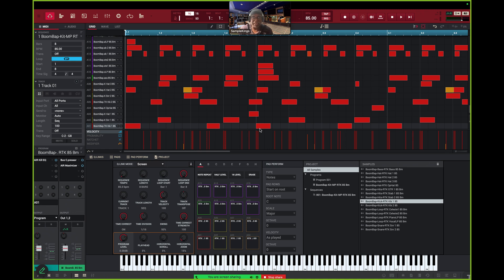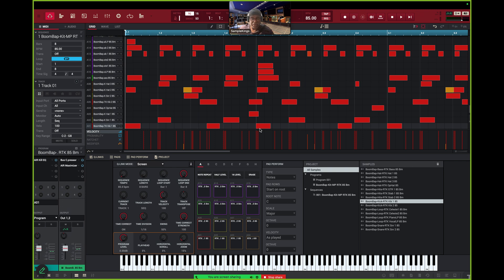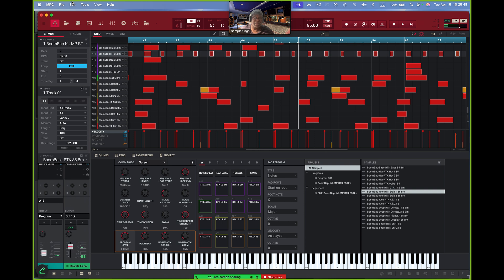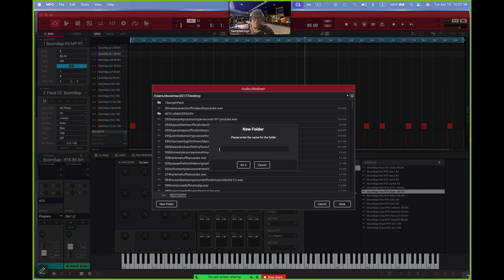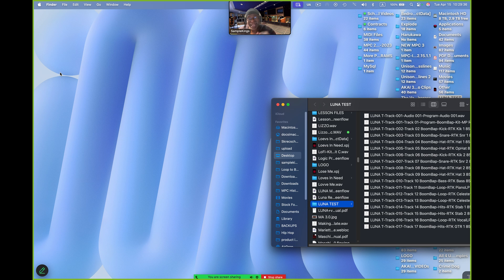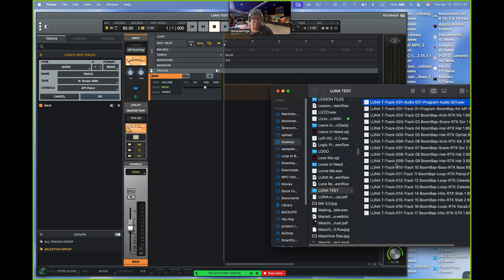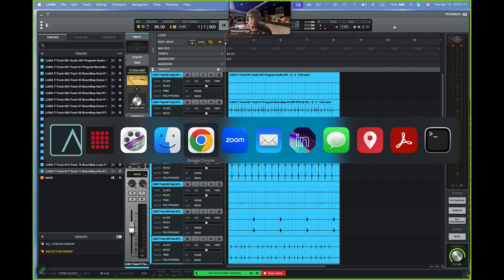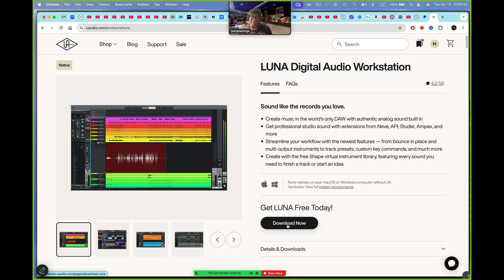Discovering Amazing Free Music Software That Actually Works with MPC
Discovering Amazing Free Music Software That Actually Works with MPC - We found a DAW that was free and it"s, from Universal Audio (UAD), called LUNA it a high mixing system with lots of headroom, tons of high-end plugins, and a system so well designed you don't need to save it does it automatically. In this video we take a project from MPC software and create stems and import them into LUNA, listen to the difference and see why LUNA is popular.

Chapters
00:00 Intro
01:56 Let's hear MPC then LUNA
02:19 Create Stems to Export
02:53 Prepare MPC
03:25 Exploding tracks
06:07 Load stems in LUNA
09:49 Compare LUNA to MPC audio
11:30 LUNA has a lot of Head Room